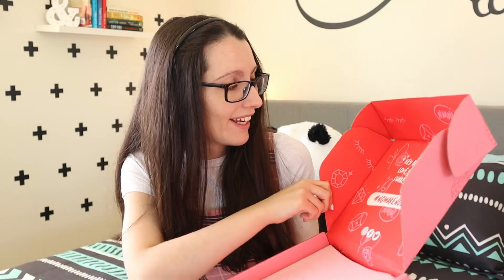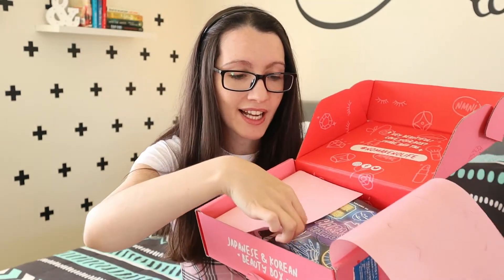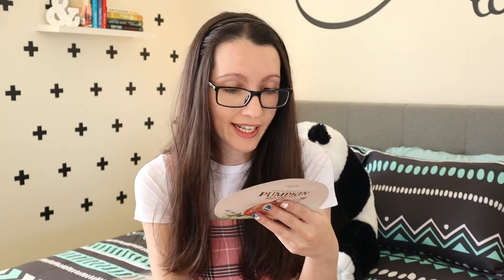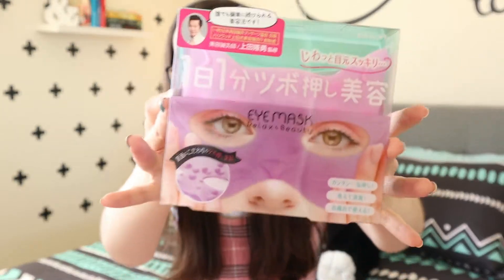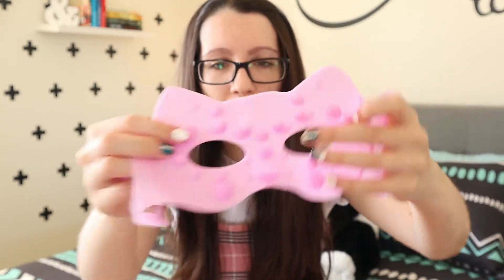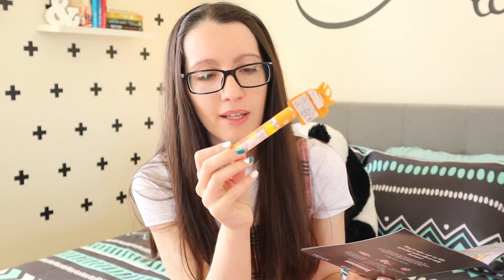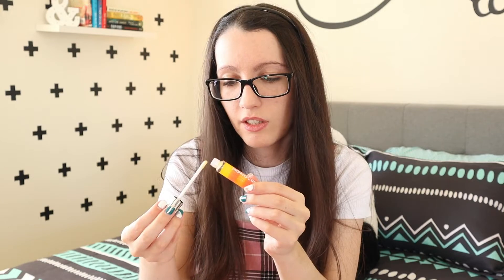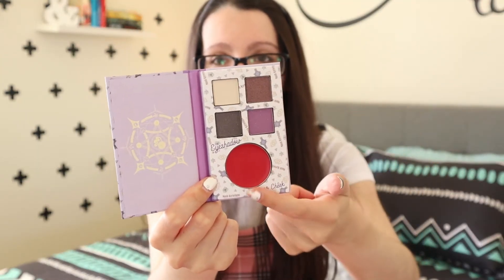Nomakenolife October 2019 Review | Japanese & Korean Beauty Box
In this video, I review/unbox nomakenolife (October 2019) - a Japanese and Korean beauty box.

✦ Just be yourself, life is too short to be someone else. ✦